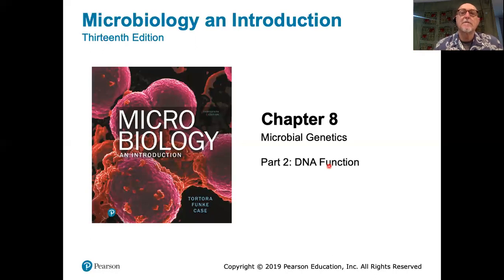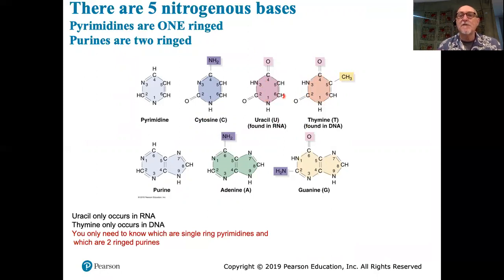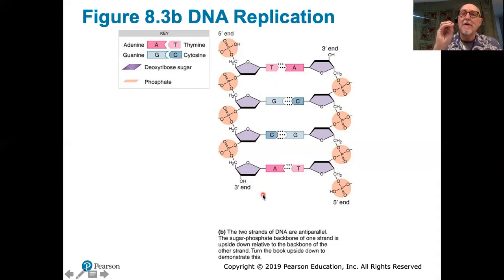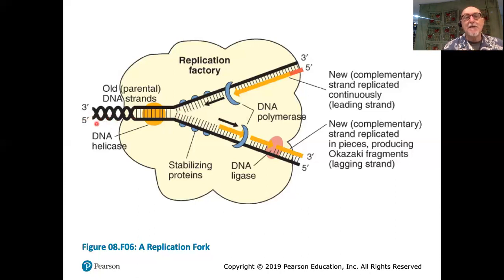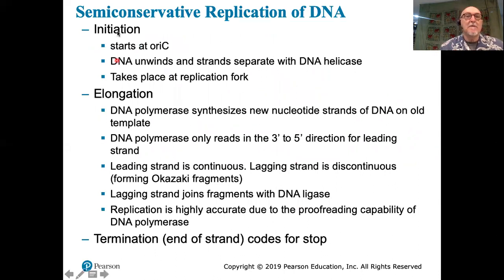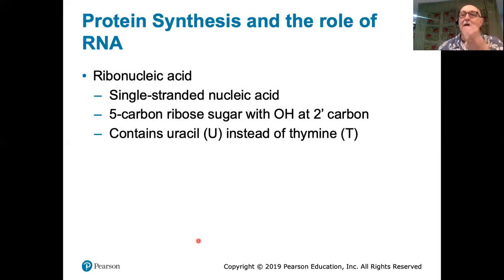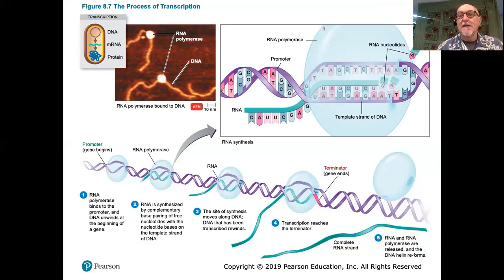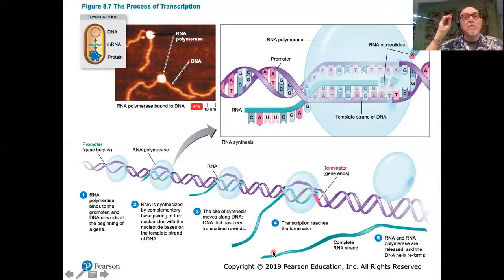Microbiology Class11 DNA function